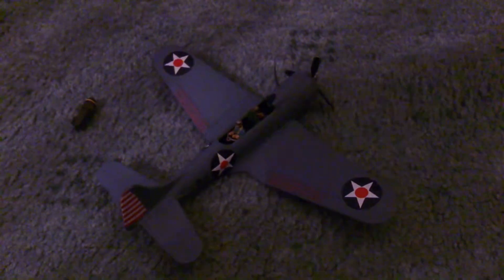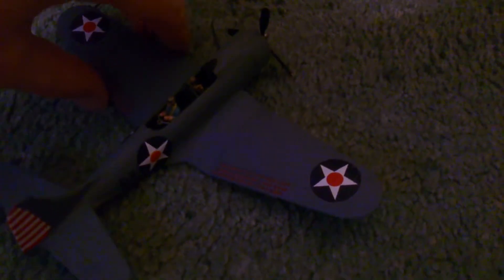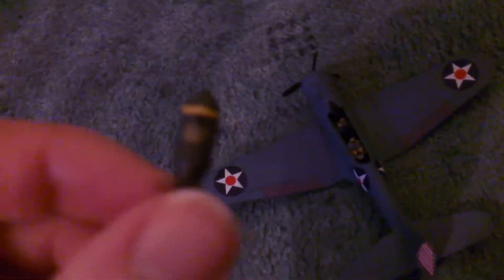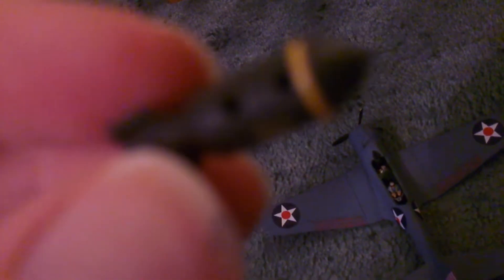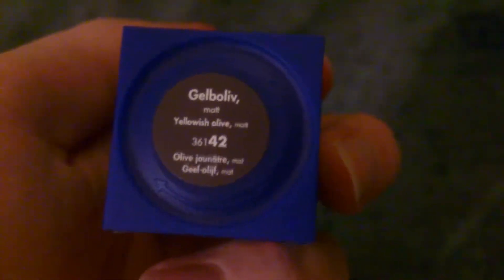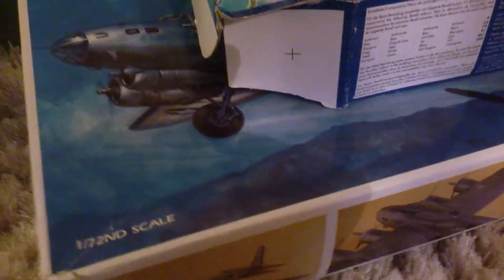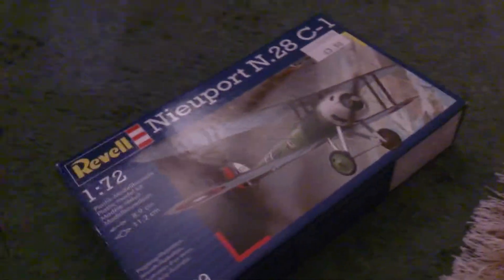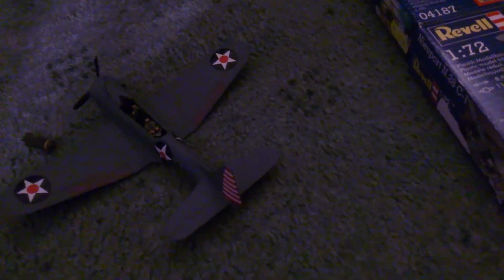Airfix 1/72 Douglas SBD-3 Dauntless Update 4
Update 4 on the Airfix Dauntless, decalling uas begun and prop and bomb are finished.